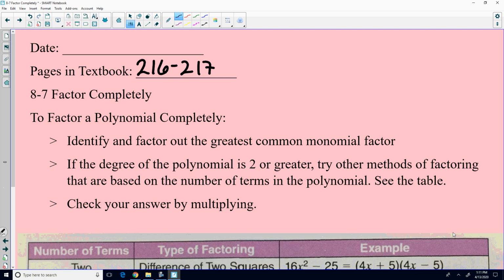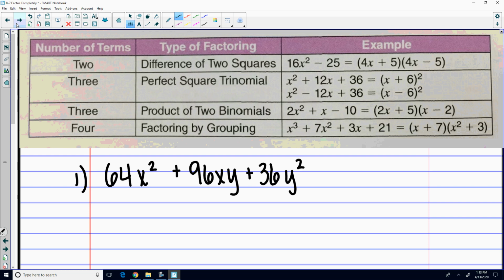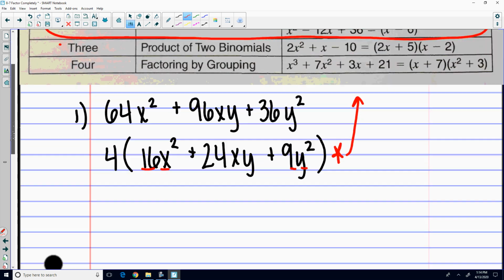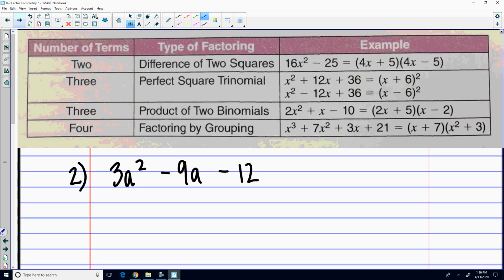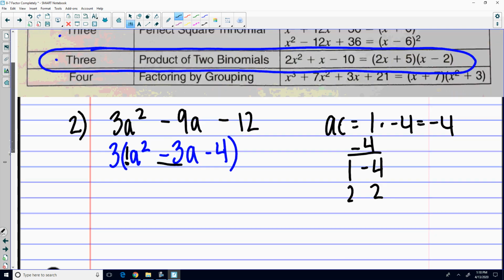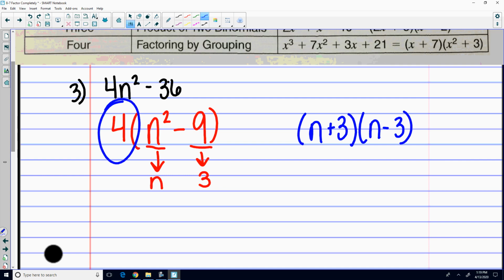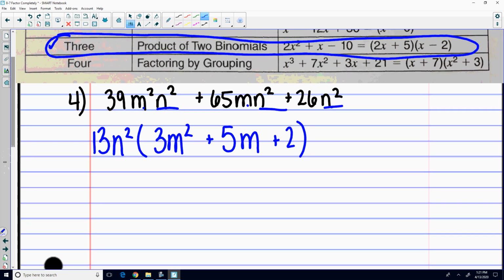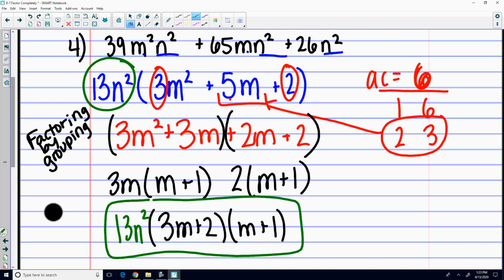8-7 Factor Completely, Lesson 1